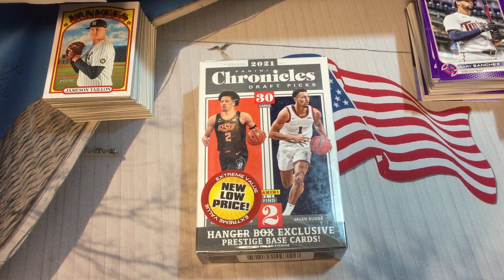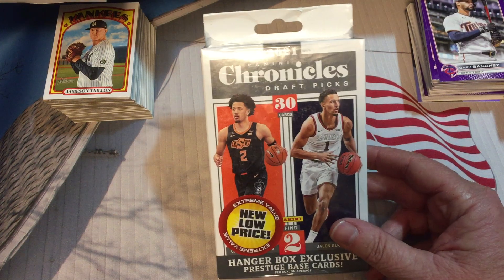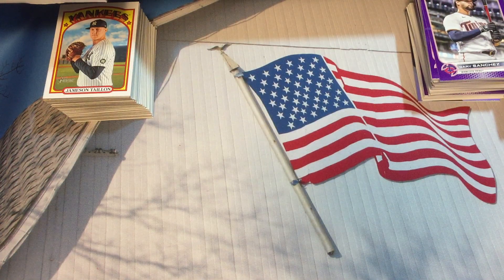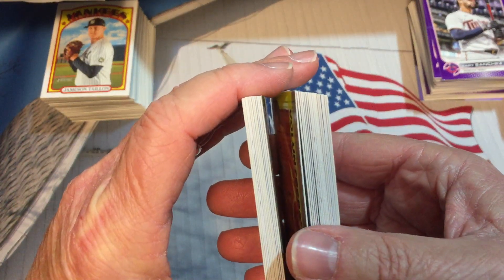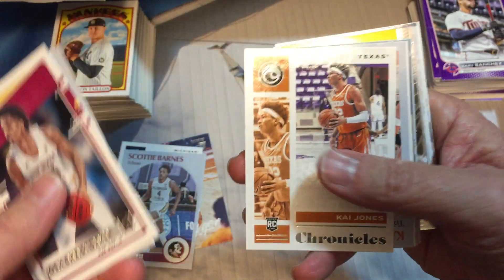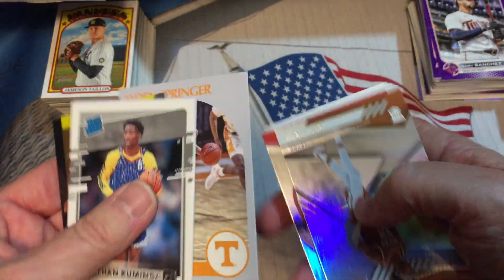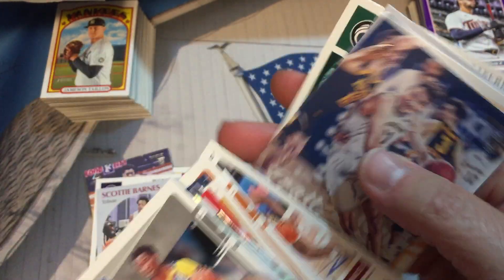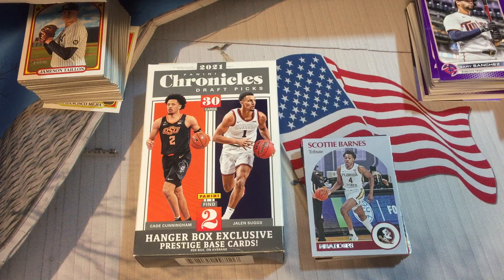More Clearance Rips: 2021-22 Panini Chronicles Basketball Draft Picks (Part 1)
Welcome back everyone to the channel!

In this video, we will open more clearance shelf purchases, this time a basketball hanger box of 2021-22 Panini Draft Picks.  Each hanger contains 30 cards, including 2 exclusive prestige base cards (on average) and 1 black parallel.  We normally wouldn't buy this product, but it was so cheap we just couldn't resist this time.